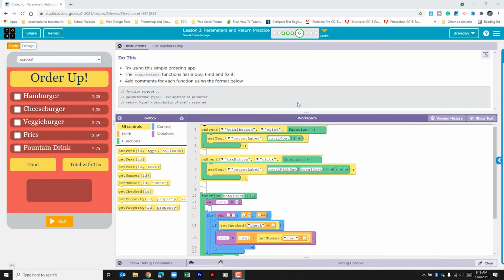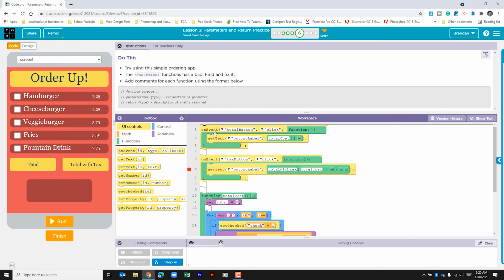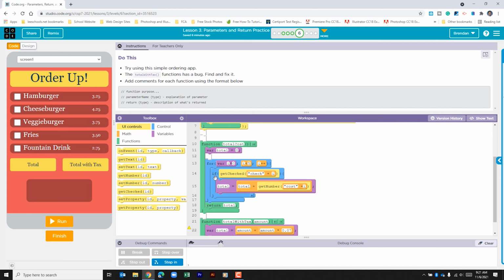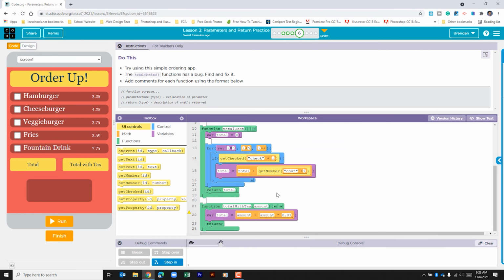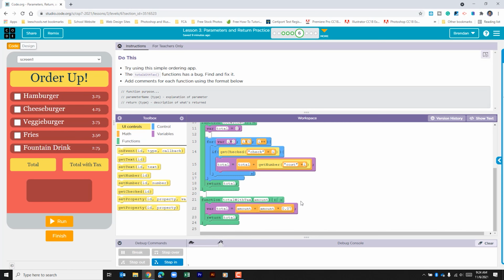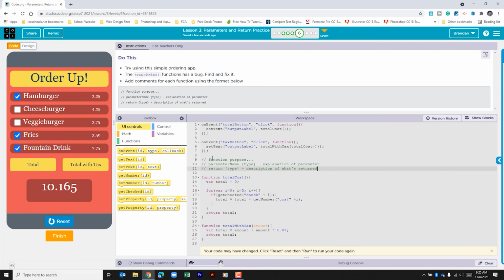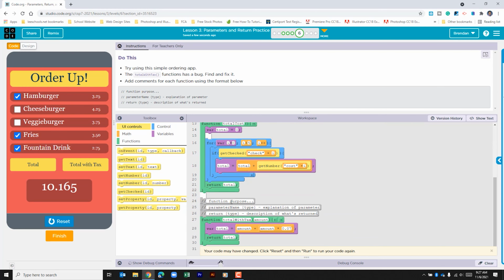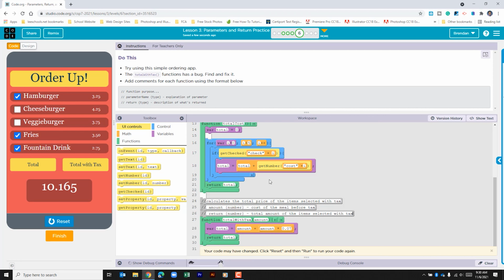Code.org Unit 7 Lesson 3.6 - Order Up! App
In today's video, we are working on the Code.org Unit 7 Lesson 3.6 - Order Up! App.